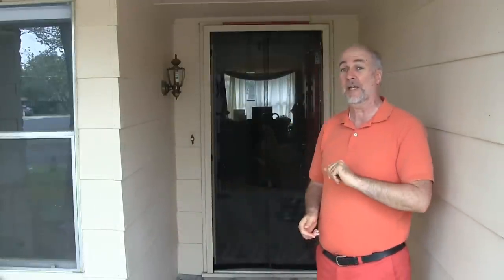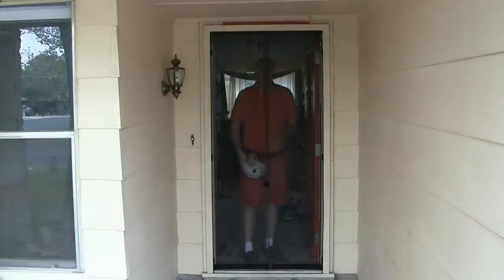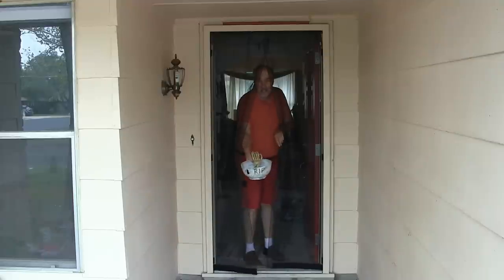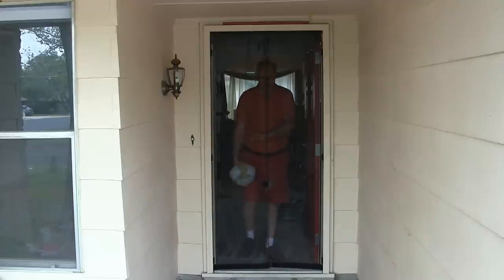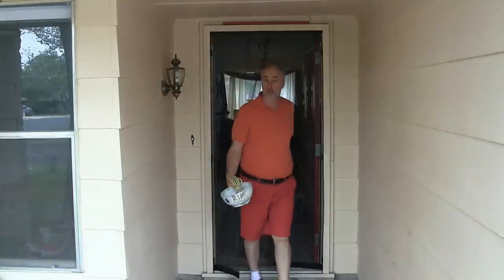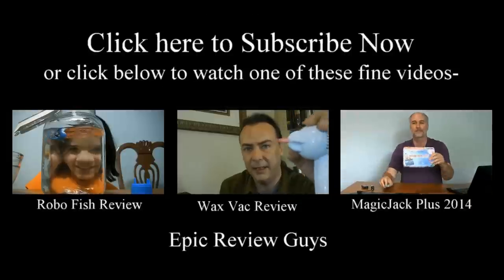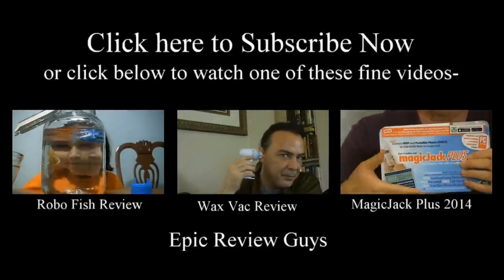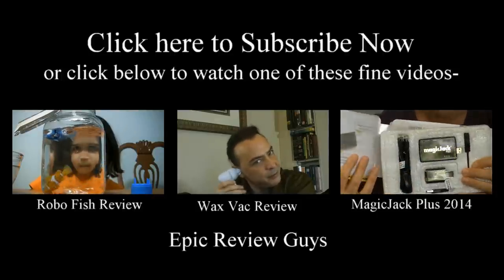Bug Off Instant Screen- 6 month follow-up- EpicReviewGuys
I had almost forgotten we have the Bug Off Instant Screen installed- we have just gotten so used to it-  But people have been asking, after my original review video, "Am I still using it?" and "How is it holding up?"  So now that it has been six months I decided to do a video update on the Bug Off Instant Screen.